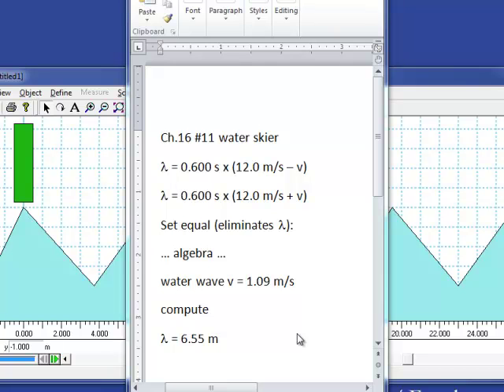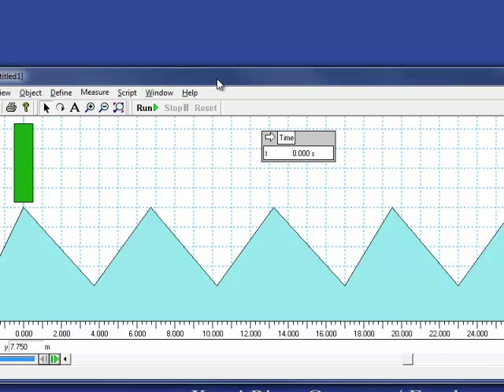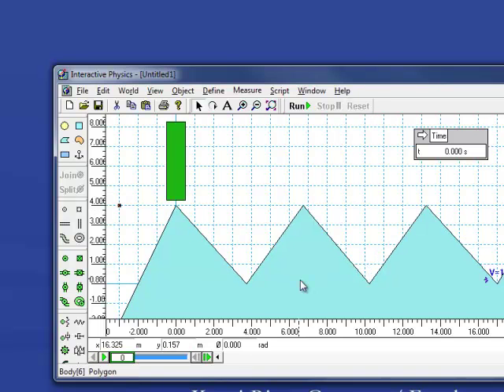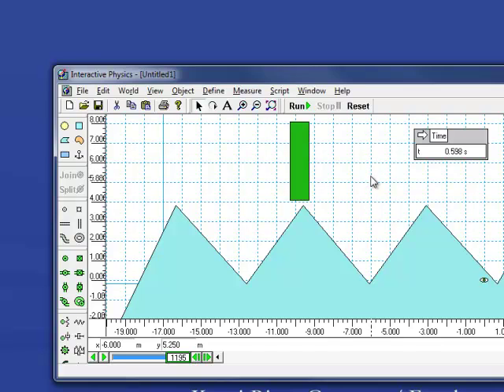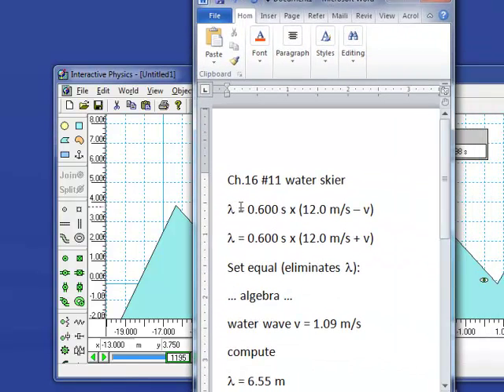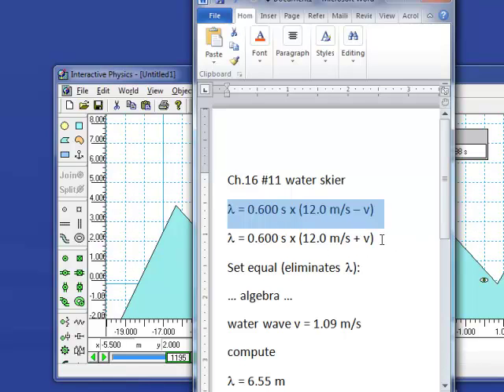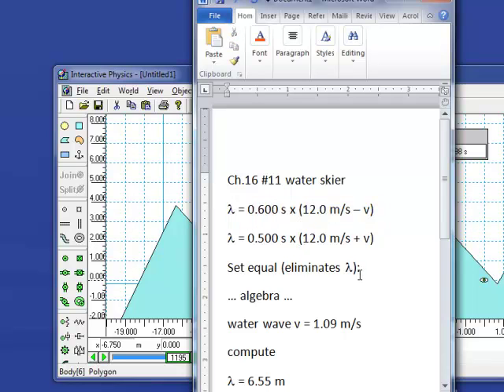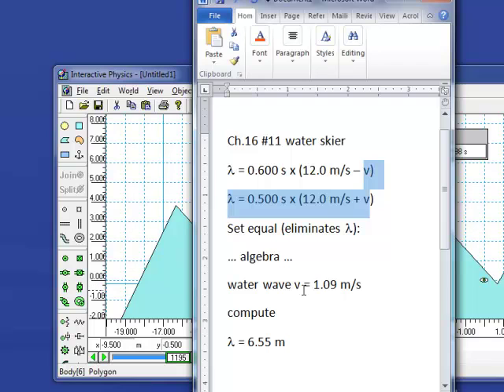Cutnell ch 16 problems 11